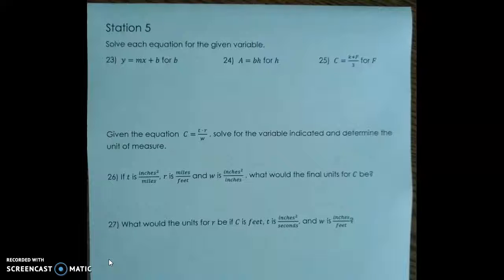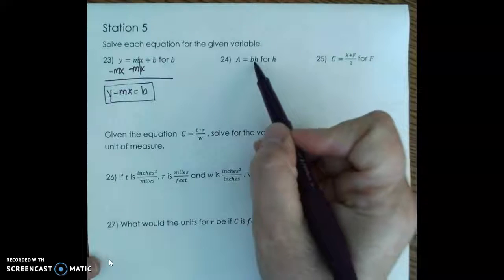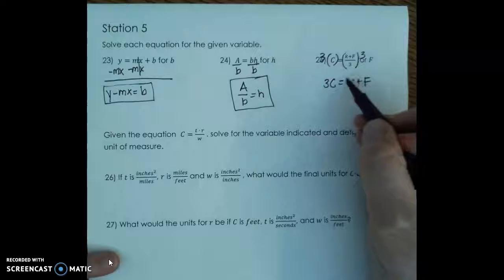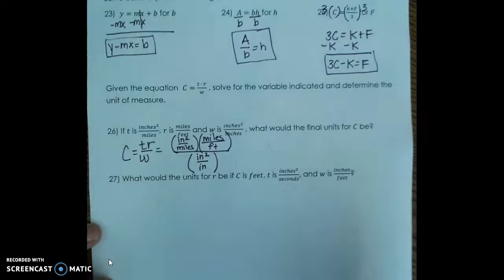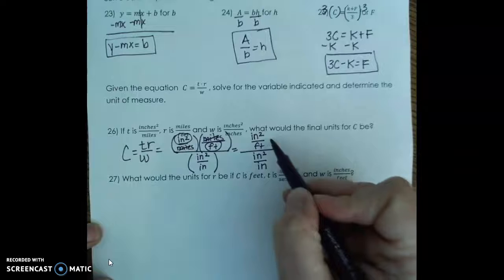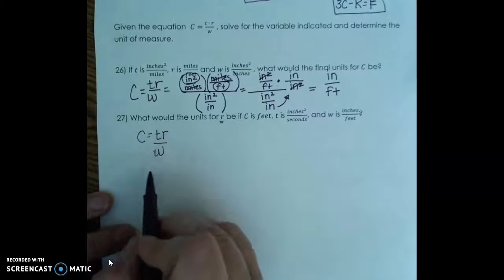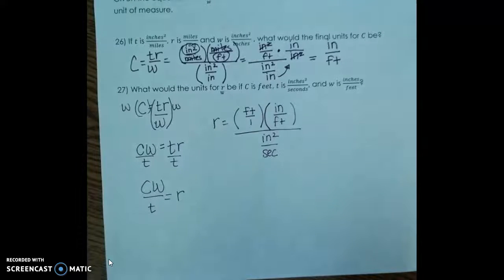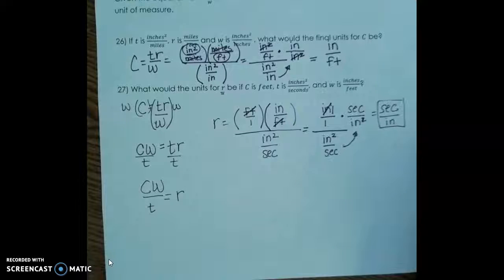Unit 1 Review Station 5